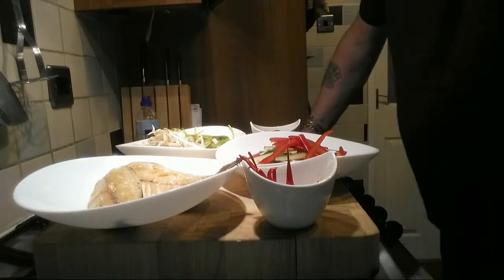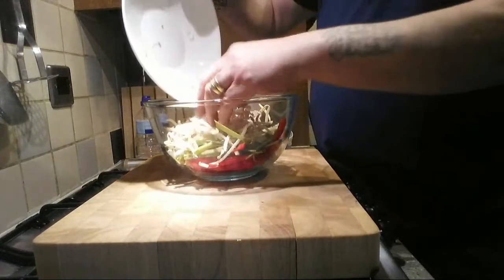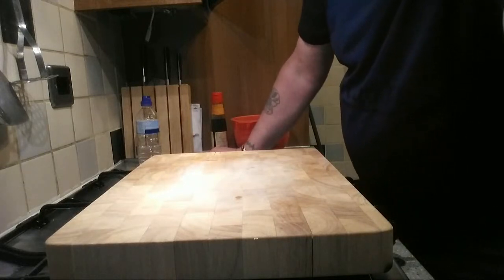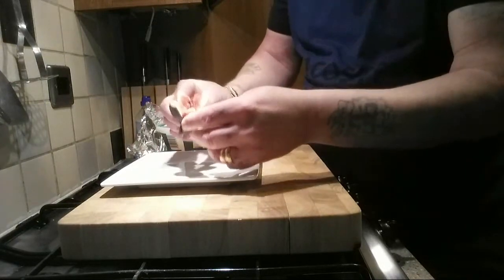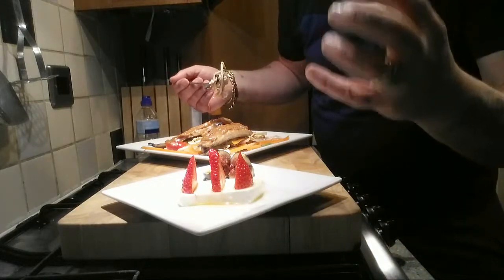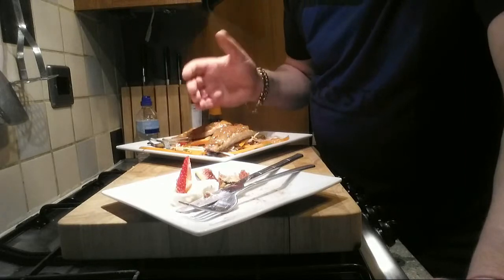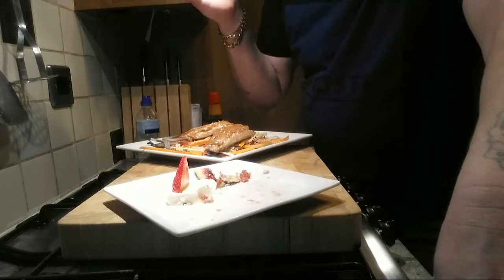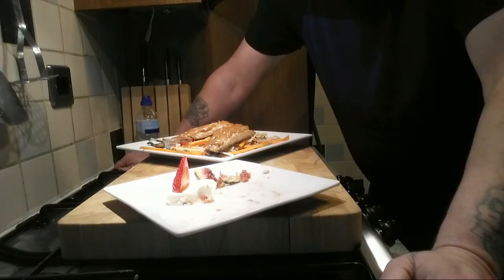Easy Thai Salad With Warm Mackerel